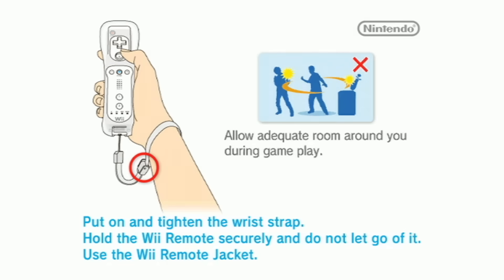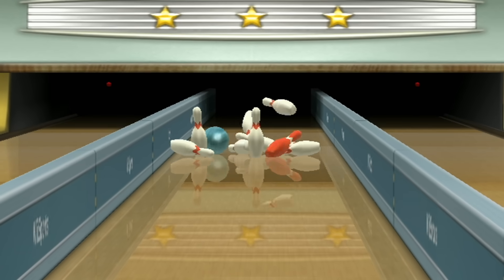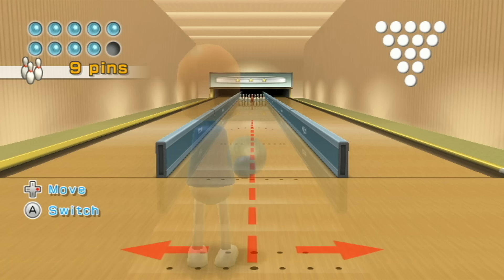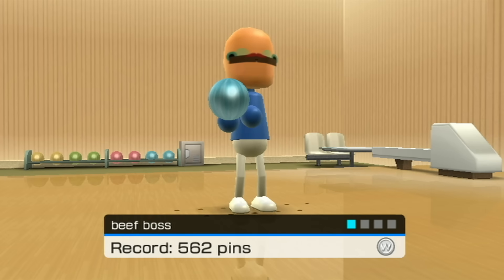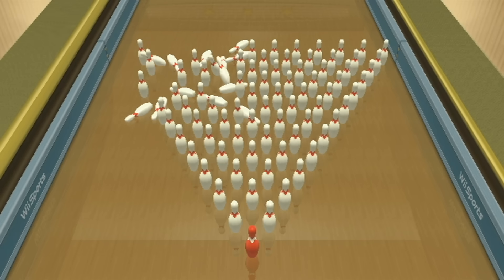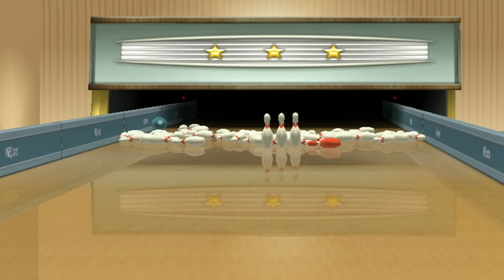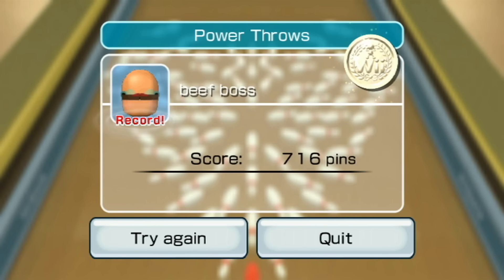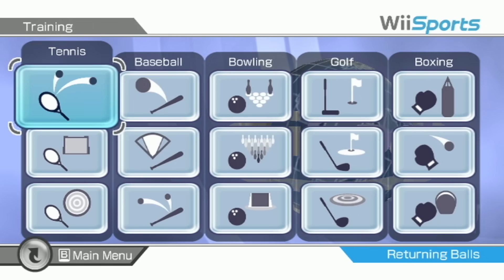ACTUAL ACTUAL ACTUAL easiest platinum medal on wii sports